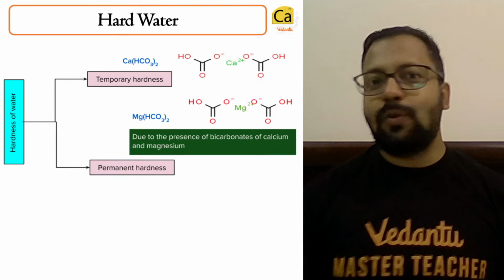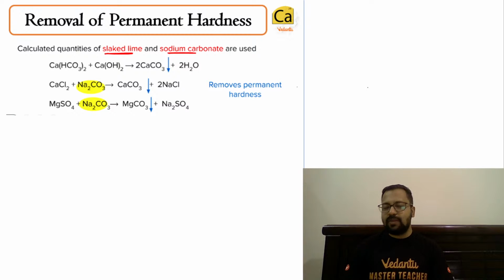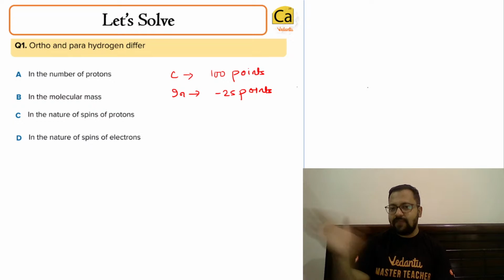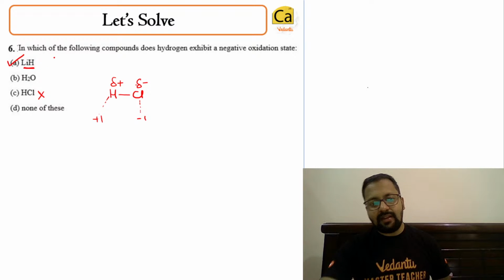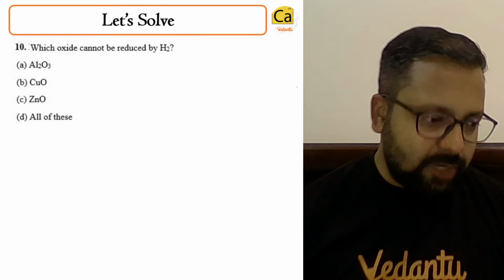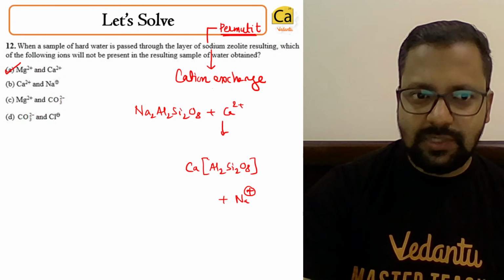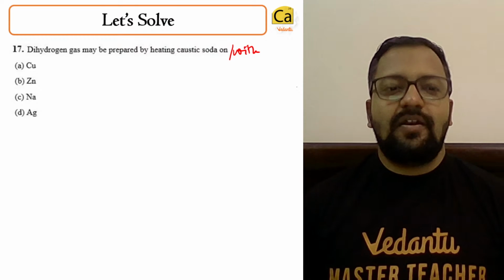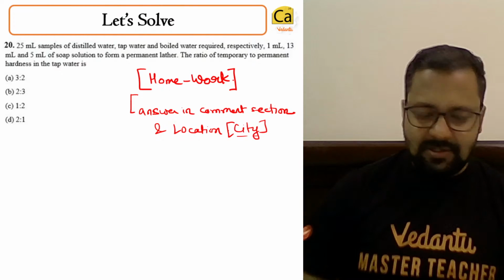Hydrogen L4 | Class 11 Chemistry | NEET & JEE MCQ's Question And Answers | Saurav Sir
Hydrogen L4 | Class 11 Chemistry | NEET & JEE MCQ's Question And Answers | Saurav Sir - Advanced Problem Solving And Lecture On Hydrogen | JEE & NEET 2022 For Class 11 Aspirants on Catalysis By Vedantu.
🚩Hello Students, the KBC HOT SEAT is waiting for you. Play VQuiz and stand a chance to get shortlisted to play Fastest Finger First on KBC. Hurry Up and grab your chance.

Want To Be On The Hot Seat Of Kaun Banega Crorepati But Don’t Know How To?

For 2022 Students:

1 Month (5,000) @ 4,000/ month
3 Month (13,500) @ 3,600/ month
6 Month (24,000) @ 3,200/ month
12 Month (42,000) @ 2,800/ month

Hydrogen Is A Nonmetal And Is Placed Above Group In The Periodic Table Because It Has ns1 Electron Configuration Like The Alkali Metals. Because Hydrogen Is A Nonmetal And Forms H- (hydride Anions), It Is Sometimes Placed Above The Halogens In The Periodic Table. Hydrogen Also Forms H2 Dihydrogen Like Halogens.

◾️Hydrogen revision class 11
◾️Hydrogen revision   ◾️Hydrogen jee mains questions
◾️Hydrogen neet         ◾️Hydrogen jee mains quick revision

Saurav Sir Covers All The Important Problems And Topics On Hydrogen for JEE and NEET 2022 Through This Session "Hydrogen L4 | Class 11 Chemistry | NEET & JEE MCQ's Question And Answers | Saurav Sir", So That All Of You Guys Will Be Bonded Perfectly With The Topics And Well Prepared For NEET & JEE Chemistry Exams! Master Both Long Theoretical Answers And Fast Calculation Based Problems. You Have To Be Flexible Between Solving Questions For Board Exams, JEE & NEET!

I Hope You Guys Enjoyed This Video On "Hydrogen L4 | Class 11 Chemistry | NEET & JEE MCQ's Question And Answers | Saurav Sir" And Hope To See You In The Next One, Stay Tuned For More Quality Content And If You Have Not Yet Subscribed, Hit The Subscribe Button And Don't Forget To Press The Bell Icon  🔔❤️
👉Vedantu | Saurav Goswami | NEET Chemistry | JEE Chemistry